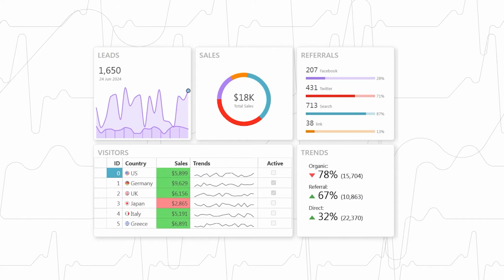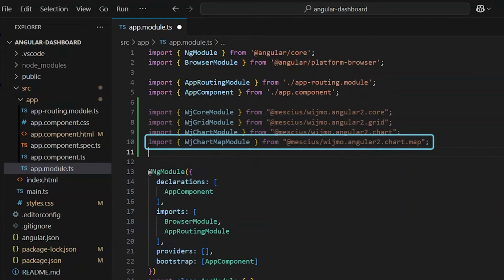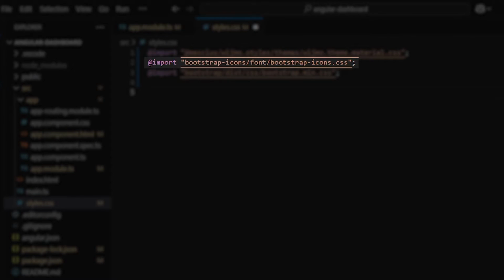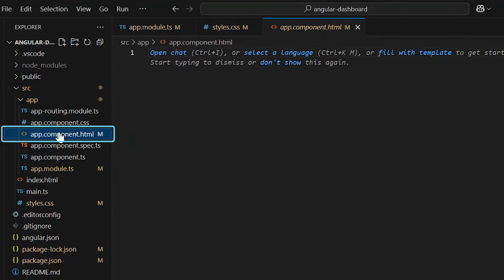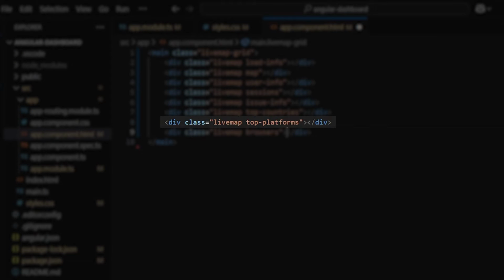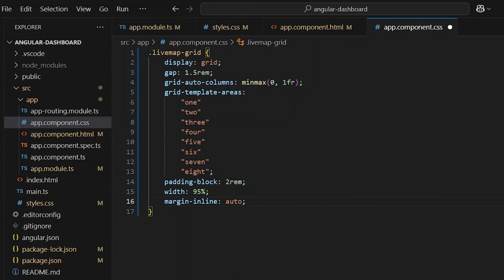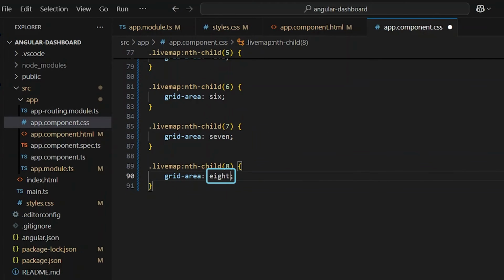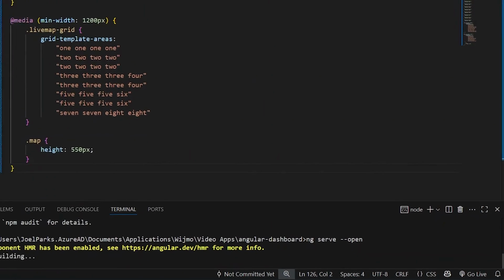How to Build Responsive Angular Dashboards with Wijmo, Part 1: Install & Setup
Learn how to add responsive Angular dashboards to your web applications in the first part of this series featuring Wijmo. Wijmo is an advanced set of JavaScript UI components designed to take your development further with powerful grids, charts, and much more.

00:15 Build a Dashboard Using Wijmo’s Angular UI Controls
01:05 Install Wijmo’s Angular UI Library
01:45 Import Modules for the Angular UI Controls
02:10 Import the Required CSS
02:52 Add Basic Styling to Your Angular Application
03:25 Add Elements in Markup to Set Up the Base Dashboard
04:55 Generate the Angular Dashboard
05:40 Define Styles for Each Dashboard Section
06:24 Dynamically Adjust the Angular Dashboard Based on Screen Size
07:12 Launch the Application to Preview the Dashboard
7:45 Learn More About Our Angular UI Controls